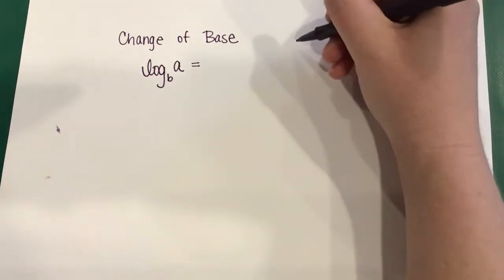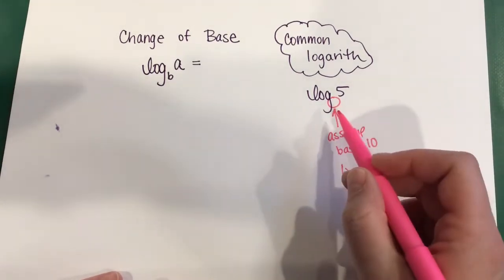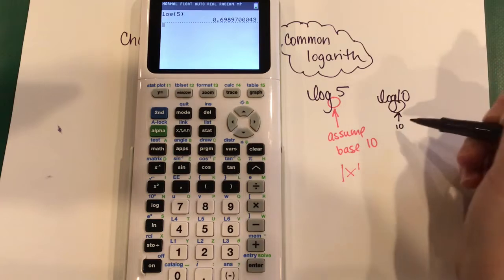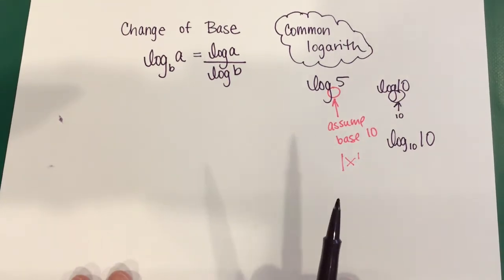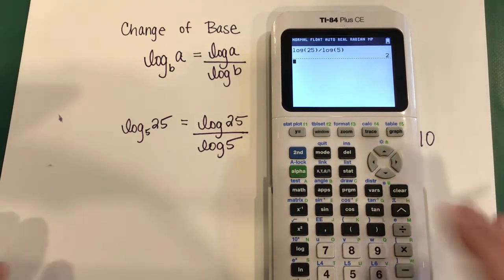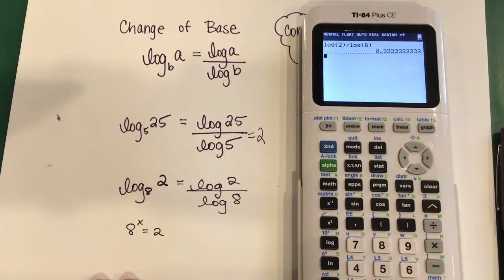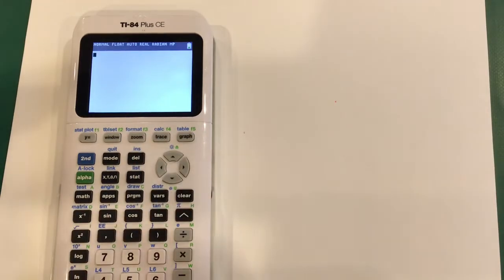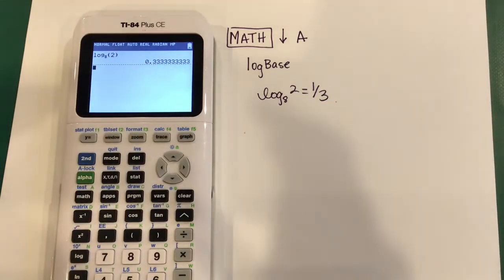A Tale of the logarithm and the calculator.